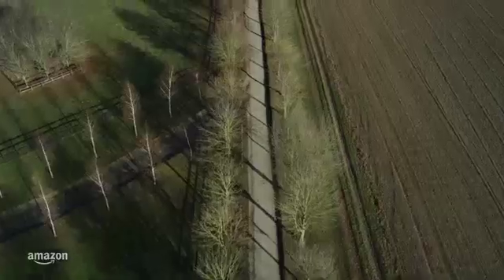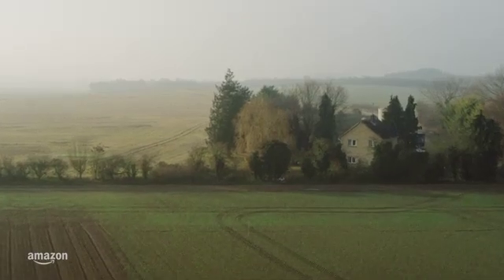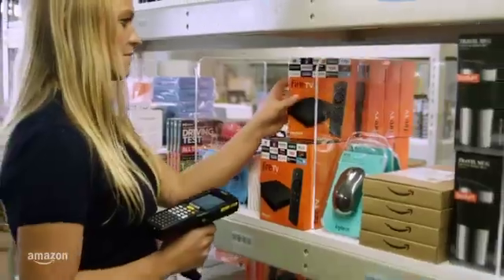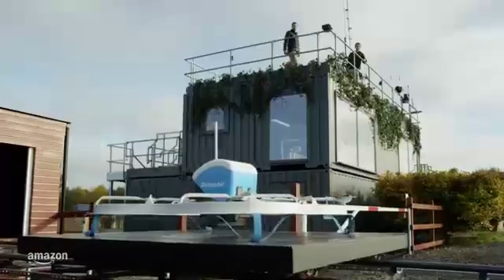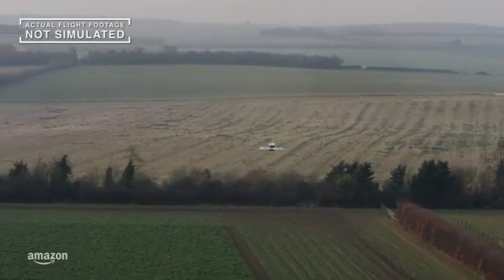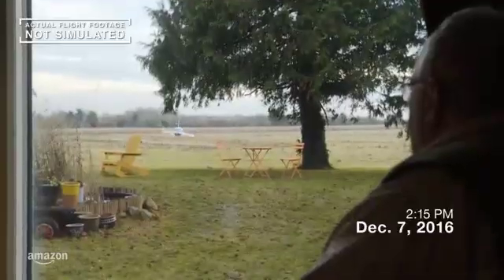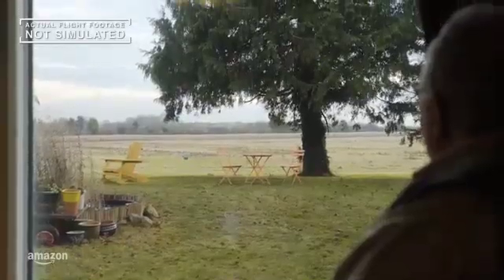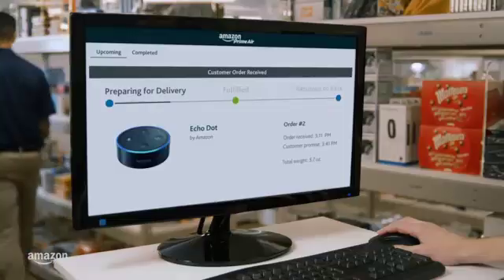Prime Air First Delivery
Amazon's Prime Air has been designed to get packages to customers in 30 minutes or less using drones.